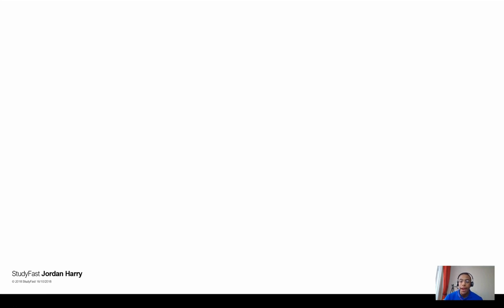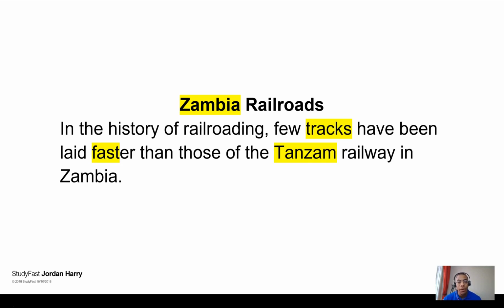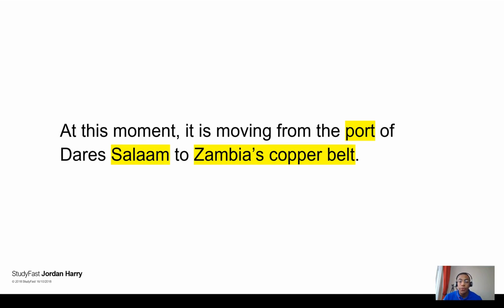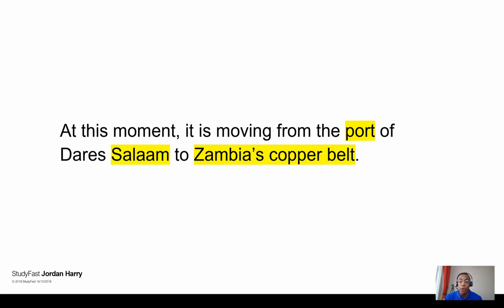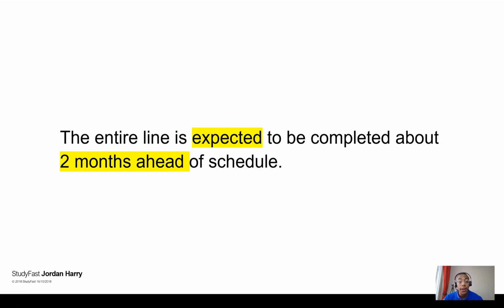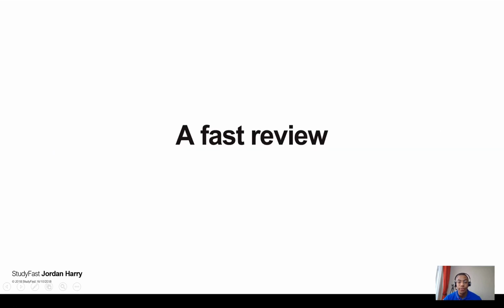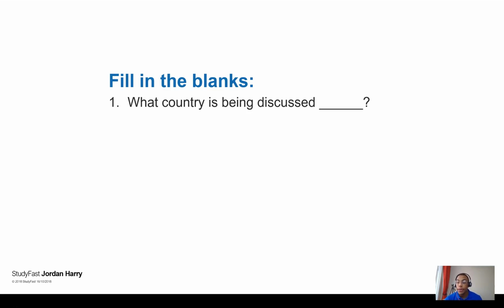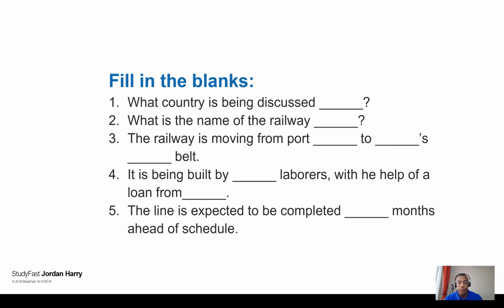HOW TO REMEMBER BOOK NOTES - MEMORY MASTERY COURSE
In this video, I show you how to remember what you read.

I am the Founder of StudyFast, and in the past few years, I have taught 20,000+ people from 147 countries.

When I was 10 I had a speech impediment which left me struggling to read throughout school.

After learning strategies from world leading speed readers and memory experts I dramatically enhanced my reading ability.

I now read at 1,500 words per minute (seven times faster than the average reader) and now I help others unlock their potential to learn anything faster.

You can read faster, and I will show you how.